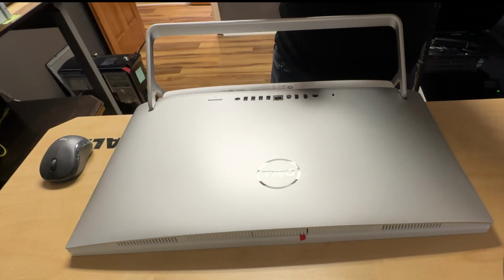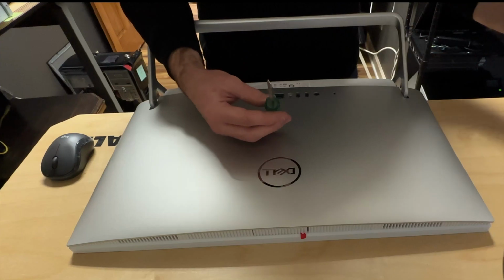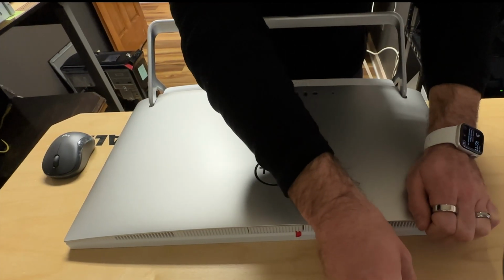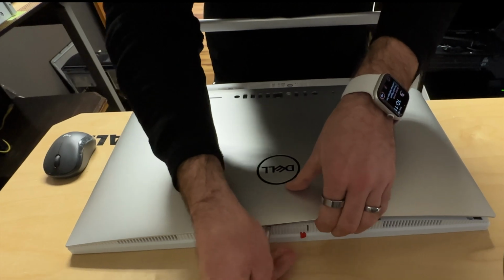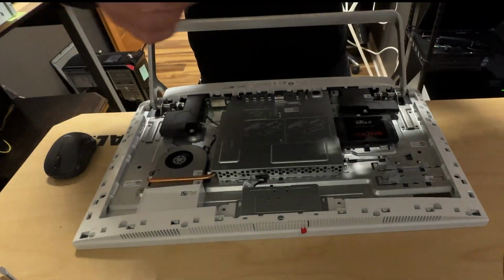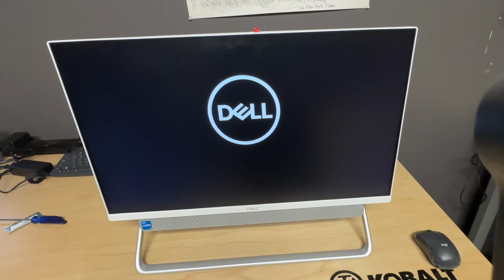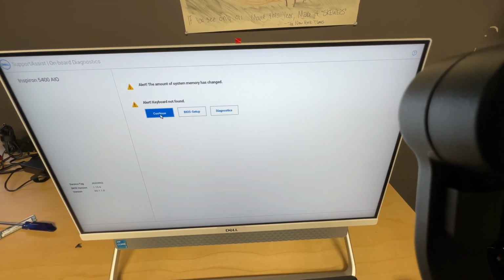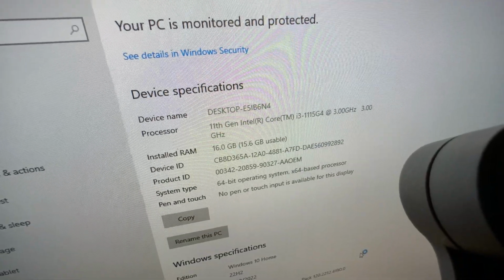Dell Inspiron 5400 AIO RAM Upgrade! Make your Dell faster!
This video is a tutorial on how to upgrade the RAM on your Dell Inspiron 5400 AIO!

This should ultimately make your computer a little faster if you're a heavy multitasker or video editor or using stock softwares.

Chris G